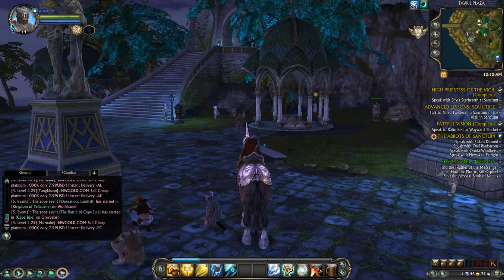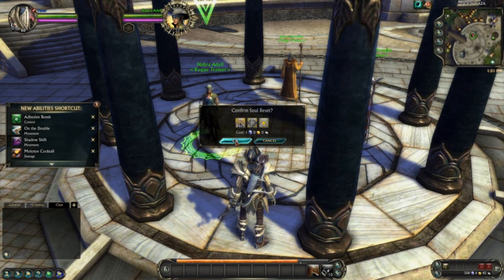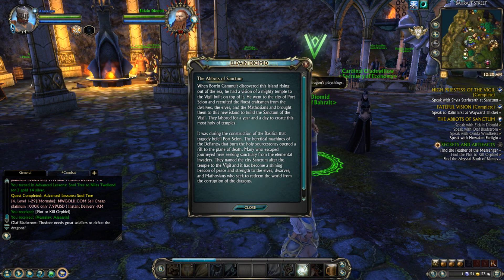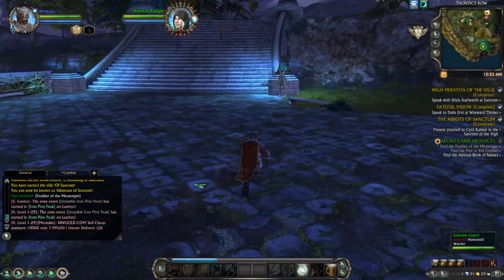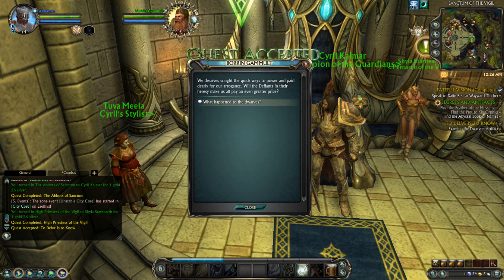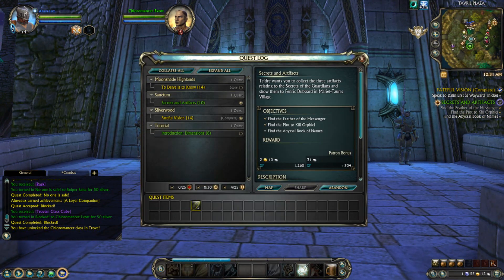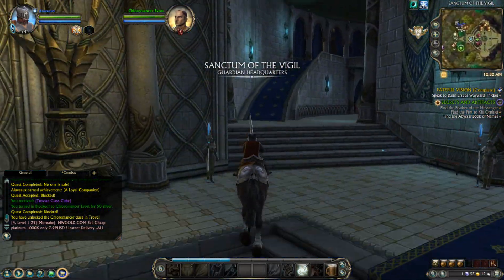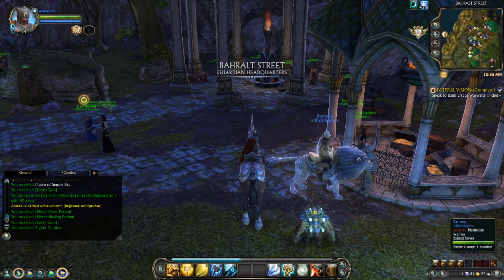Rift (Guardian): Part 6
We take our time to explore Sanctum, the Guardian hub.